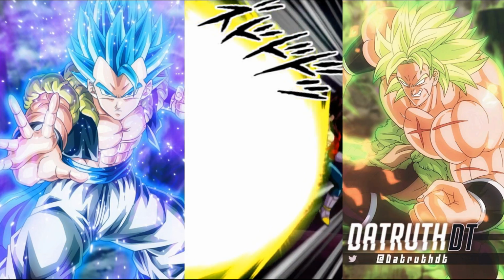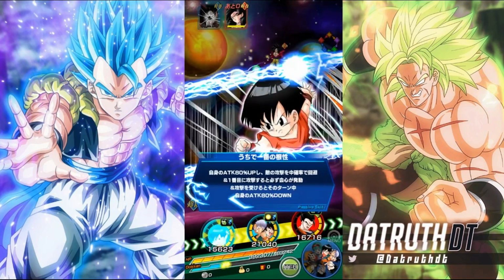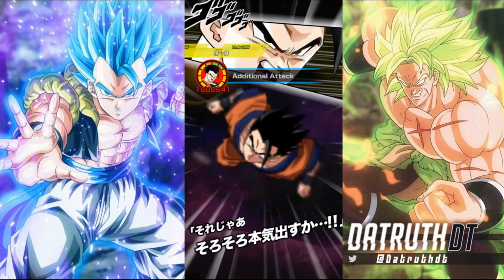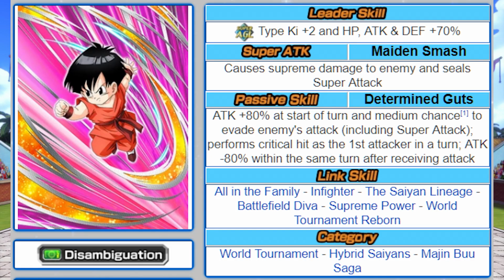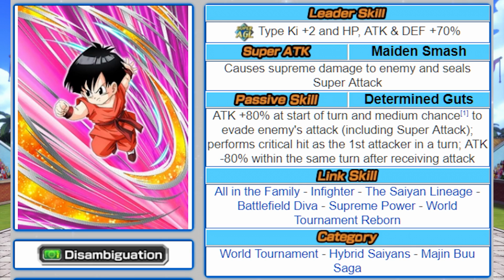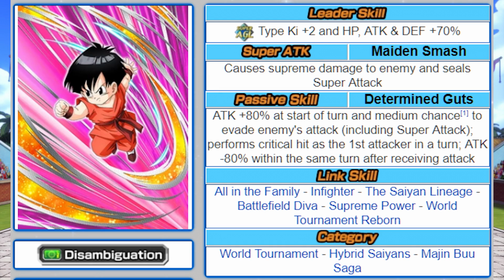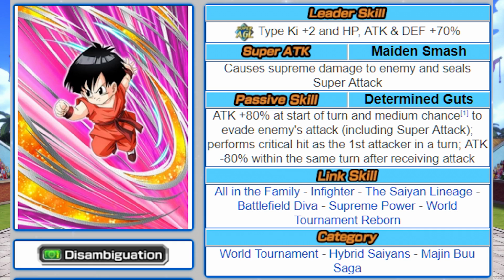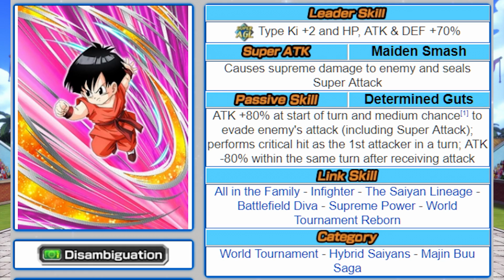THE WORST WORLD TOURNAMENT REWARD? 100% RAINBOW STAR PAN SHOWCASE! (DBZ: Dokkan Battle)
Video Title: THE WORST WORLD TOURNAMENT REWARD? 100% RAINBOW STAR PAN SHOWCASE! (DBZ: Dokkan Battle)